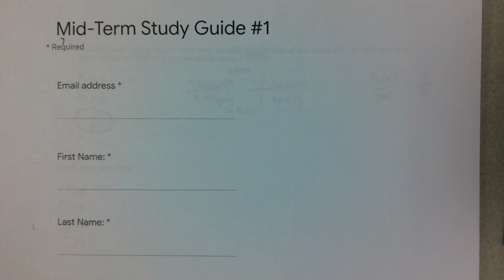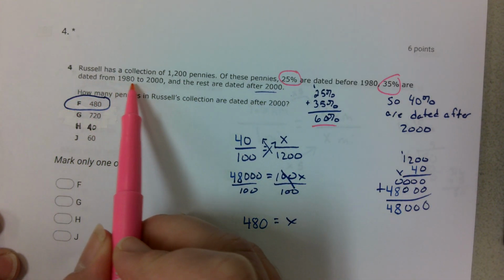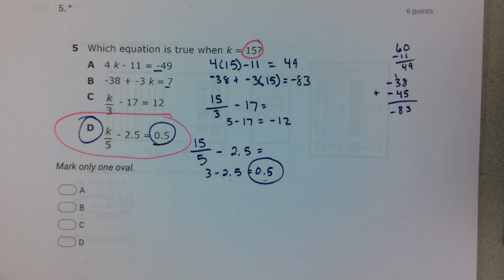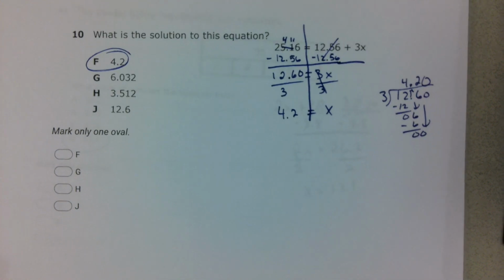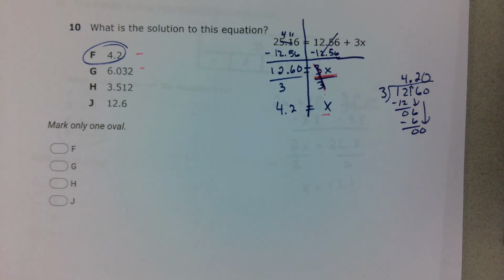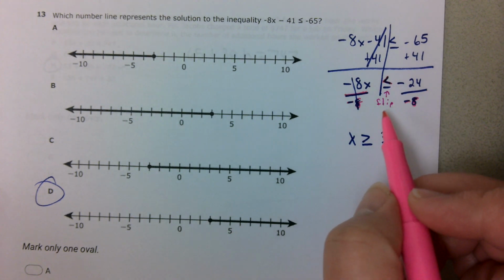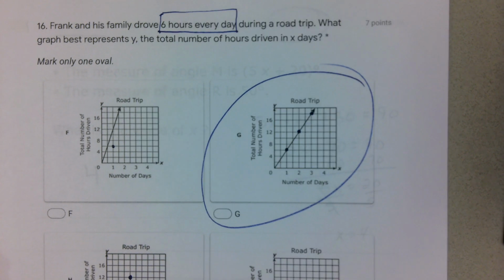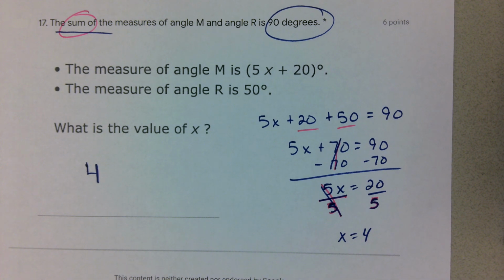Mid-Term Study Guide #1 - 7th Grade Math